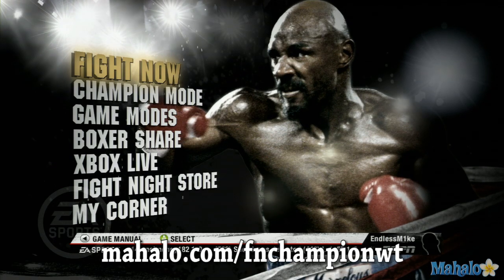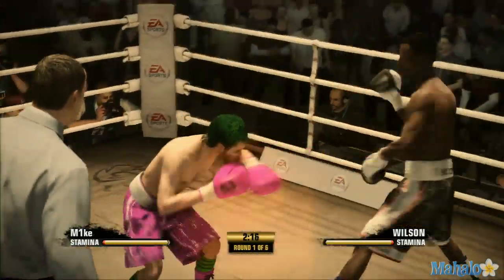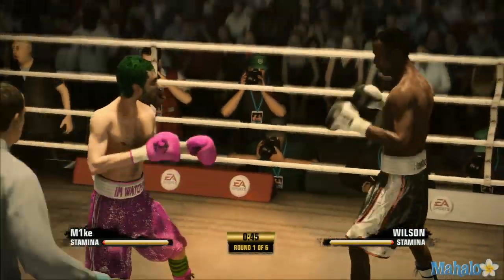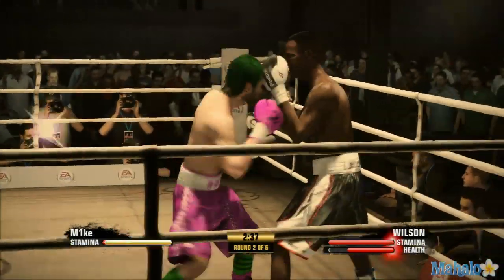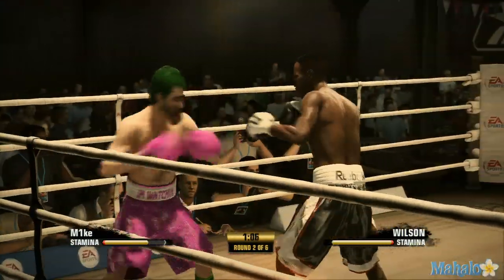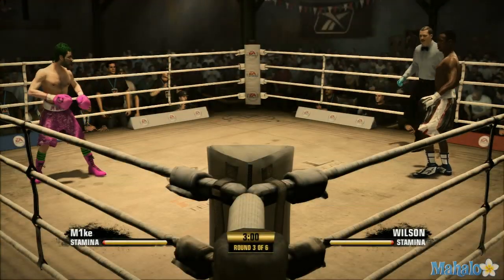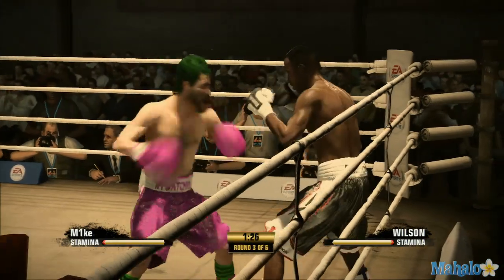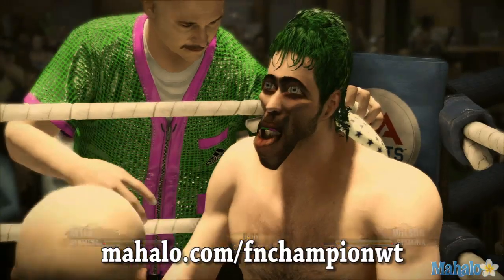Fight Night Champion Walkthrough - Legacy Mode Fight 6 Vs. Alec Wilson Part 1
This is a walkthrough for the Legacy mode in Fight Night Champion for the Xbox360. Enjoy!